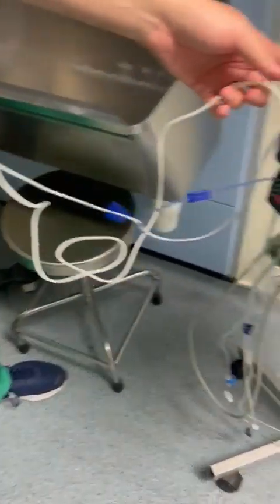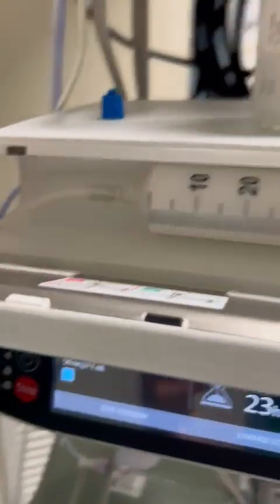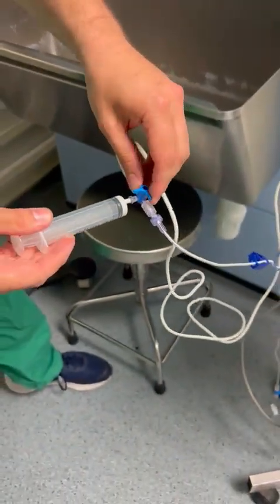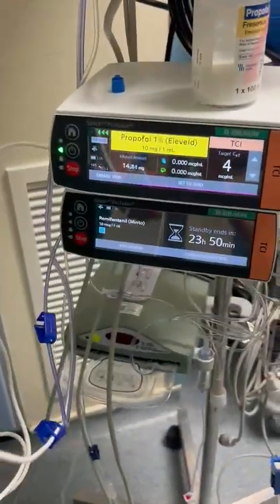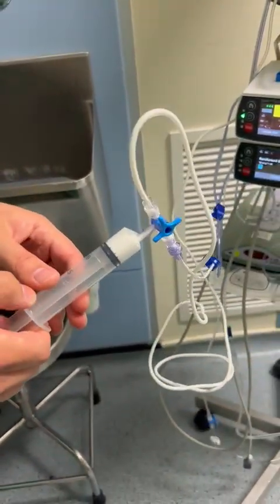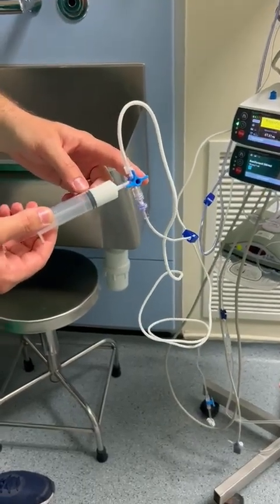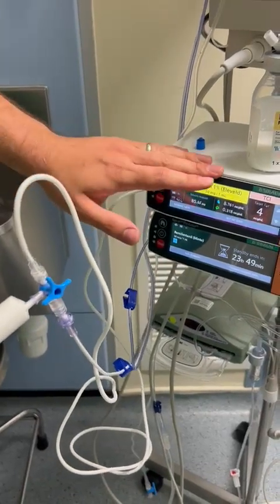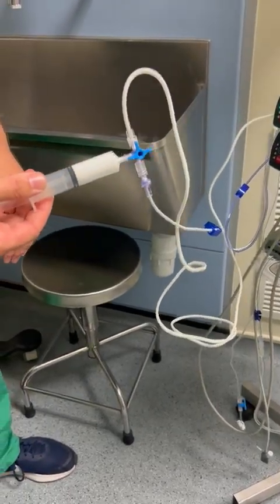TIVA RSI 3 way tap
Demonstration of TIVA Induction using a 3 way tap and 20ml syringe (safer an true 'rapid' sequence induction.